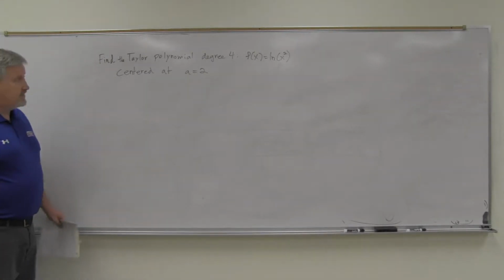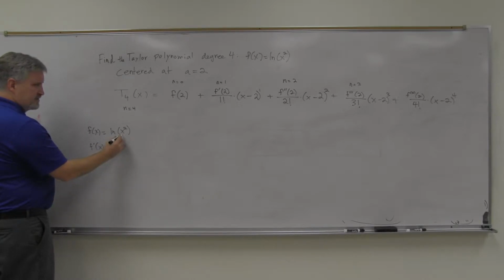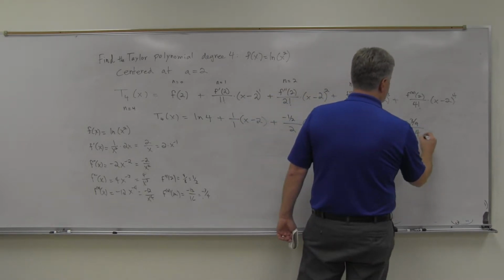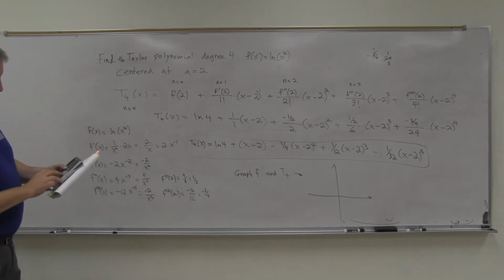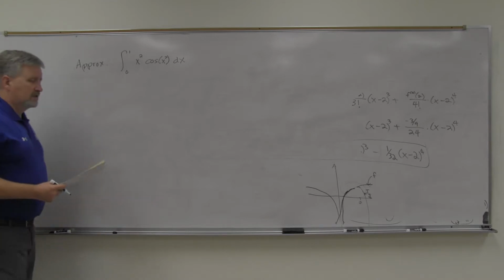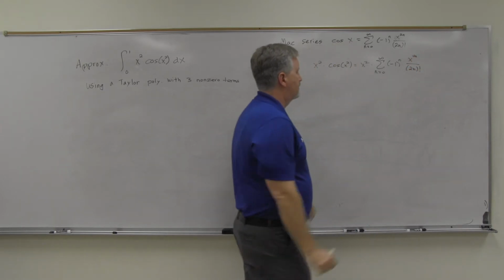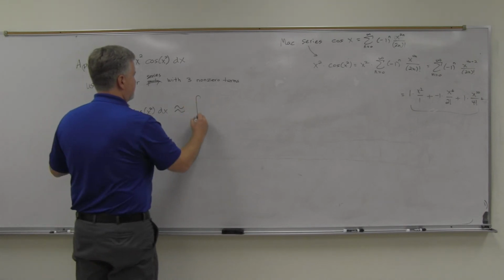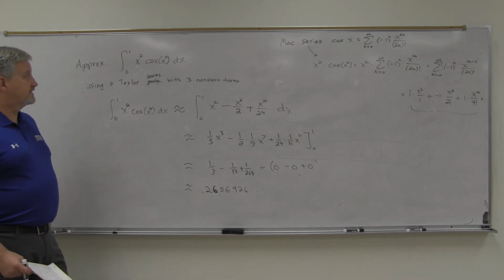MTH 280 Sec 11.10h More Taylor Polynomials